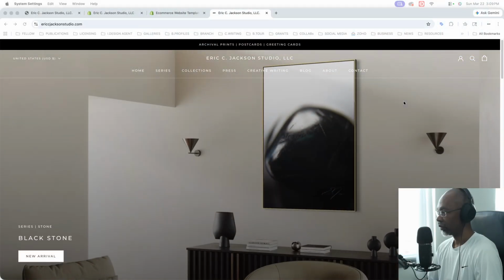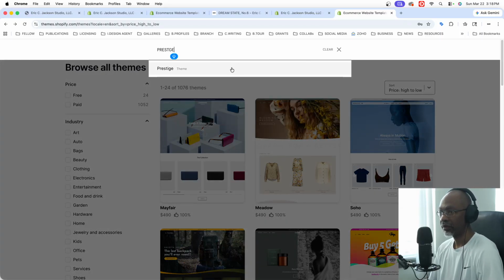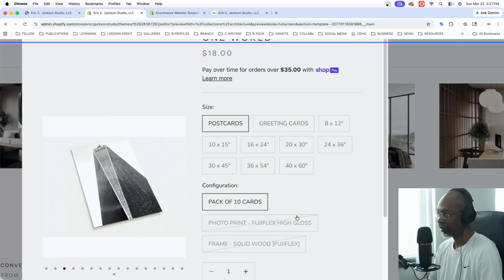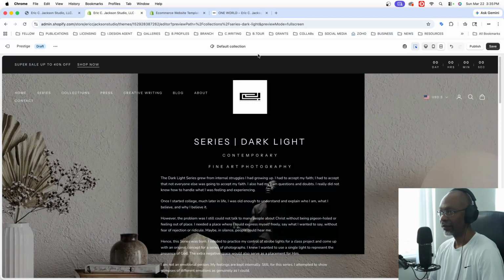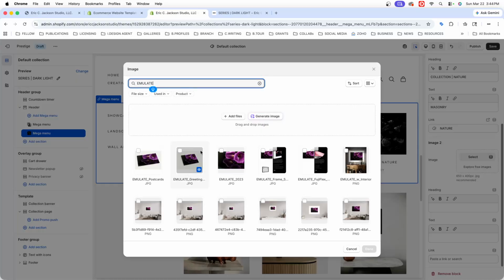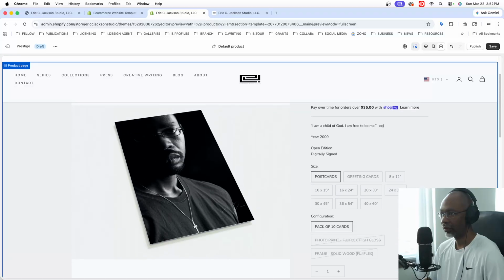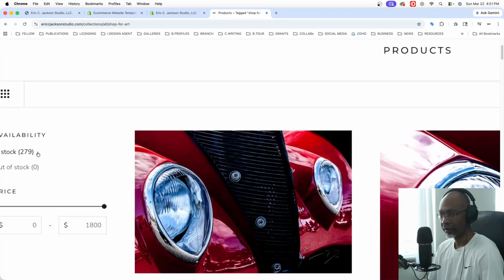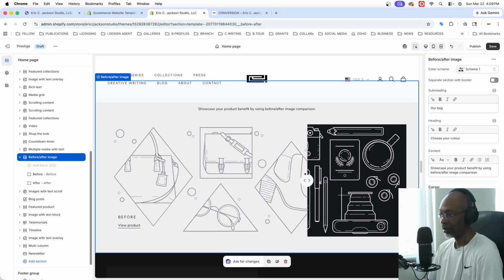Shopify Theme: Prestige. Mega Menus and Updated Features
"Prestige" is a Premium Shopify Theme that has been used on the Studio website for years. Recently, I noticed the original Theme Template has received significant Updates.